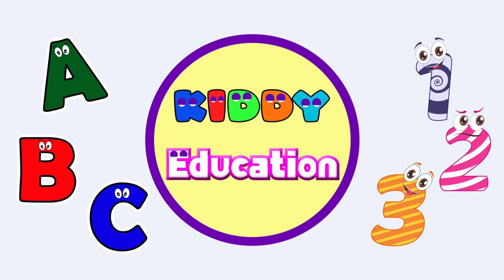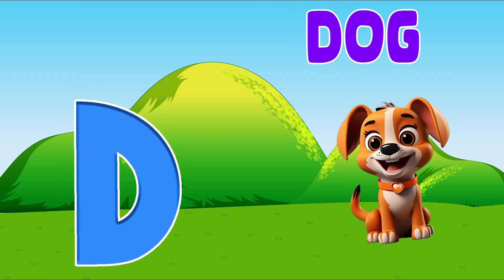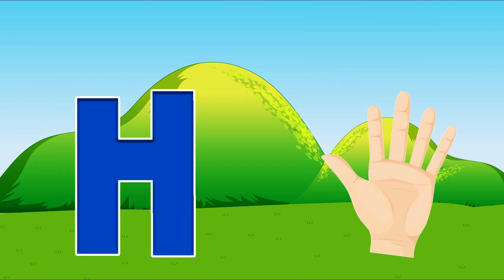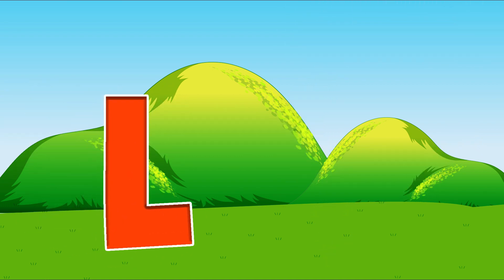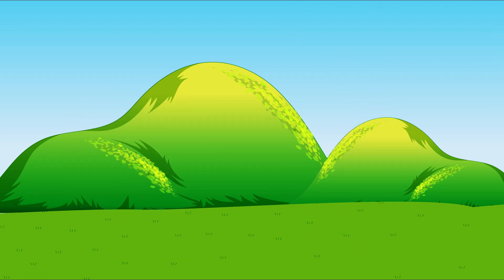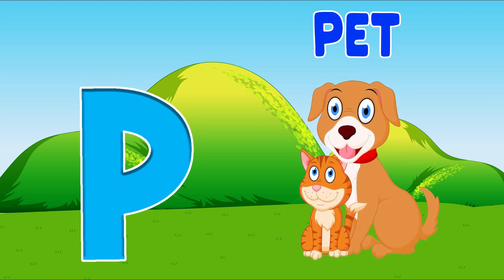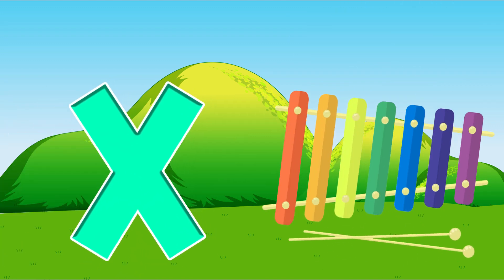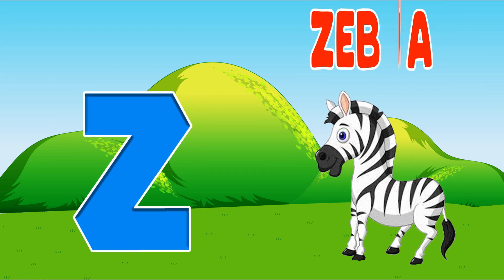Phonics Song for Toddlers | A for Apple | Phonics Sounds of Alphabet A to Z | ABC Phonic Song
Your Quiries:
A for Apple B for Ball || ABC learn with Phonics Song Nursery Rymes

About Channel